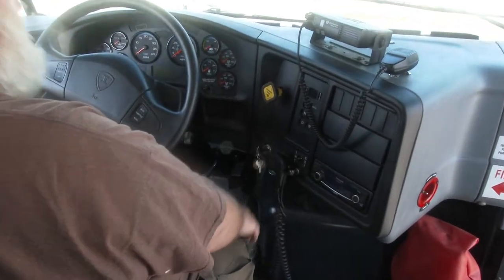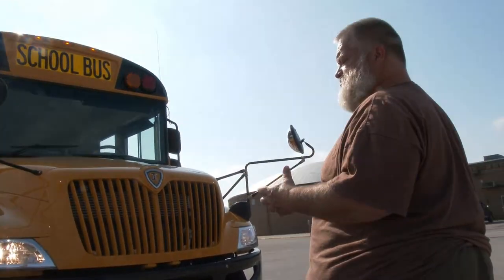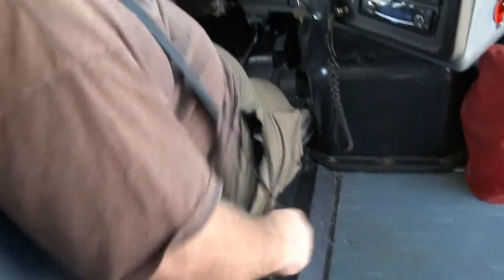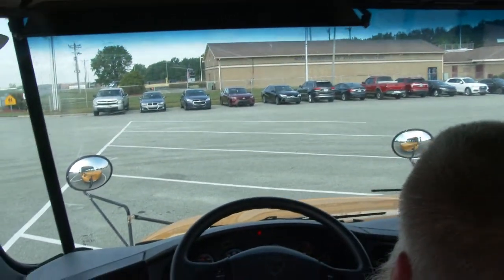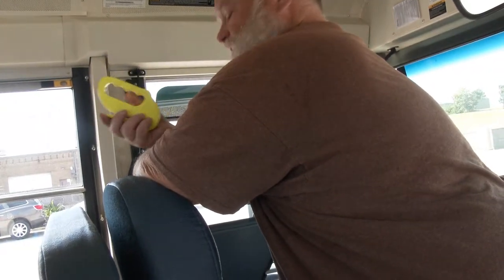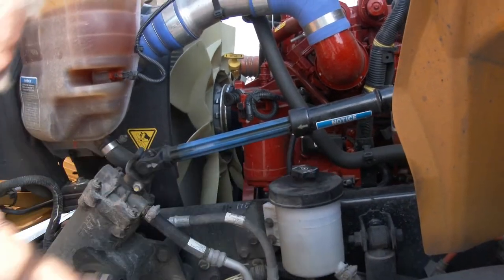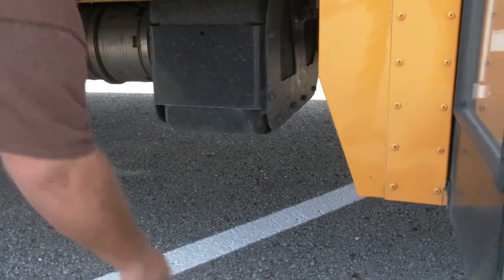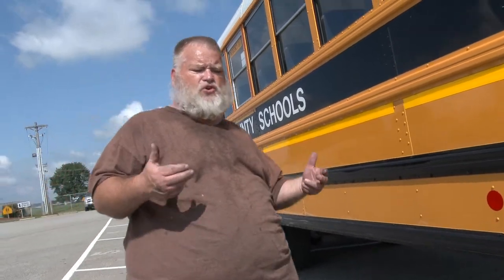training video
MCPS Driver Trainer Brad Lackey discusses the elements of a school bus inspection.